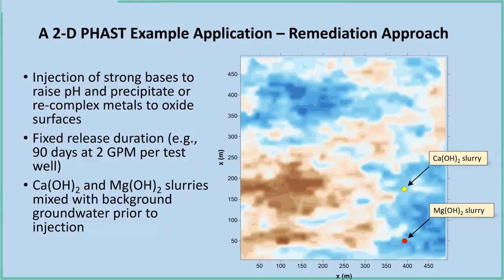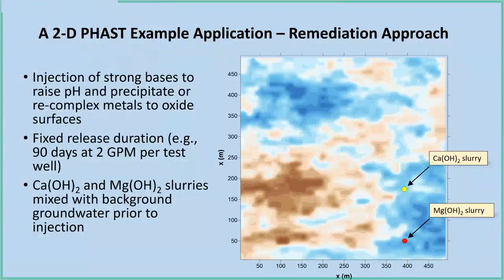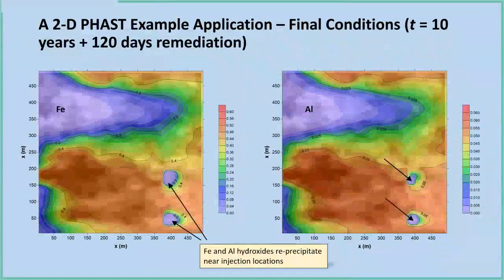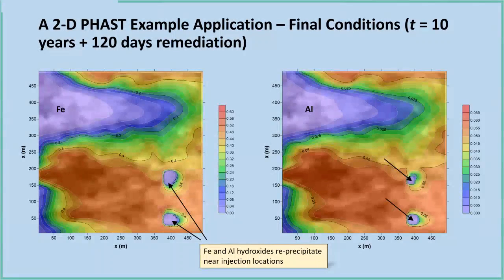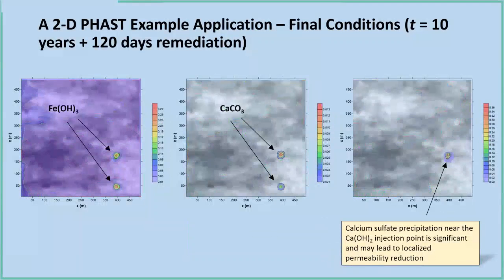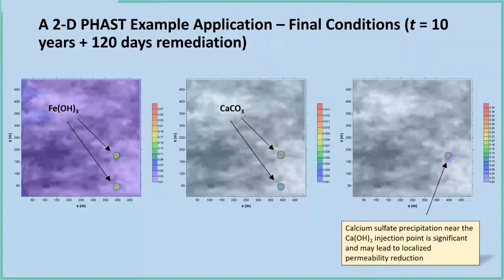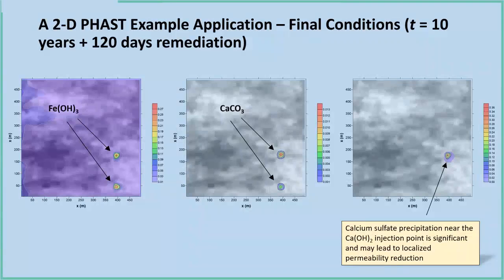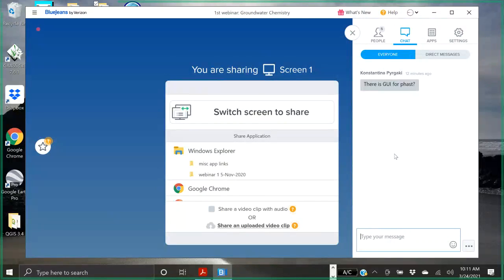1st webinar parte4